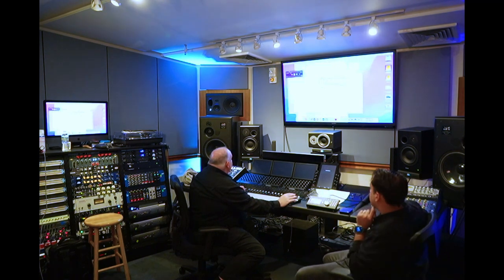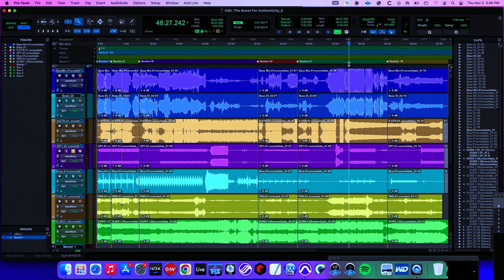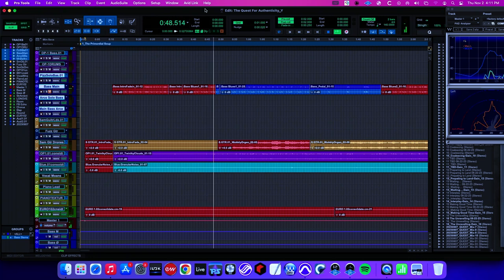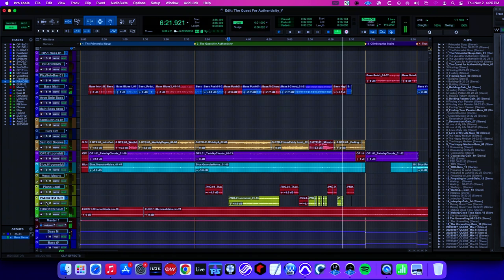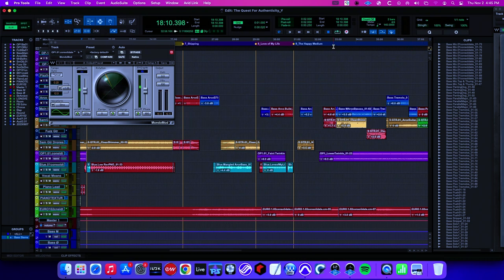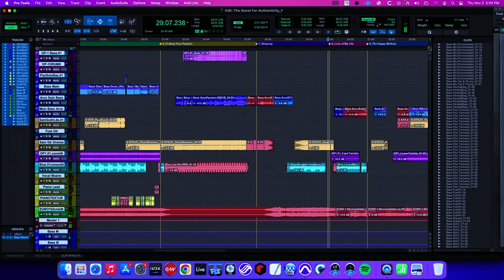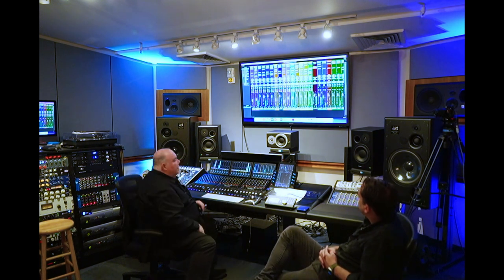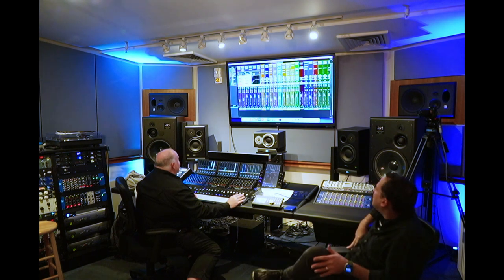Steve Ward Guest Lecture on The Quest For Authenticity